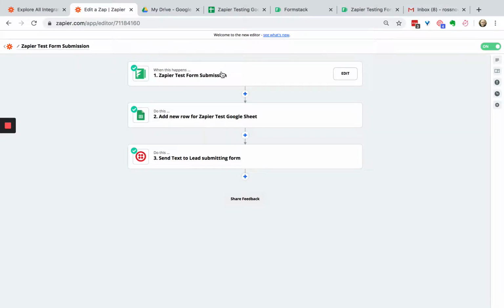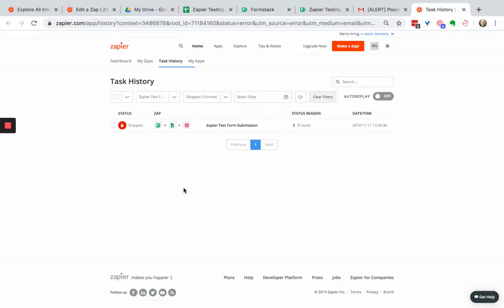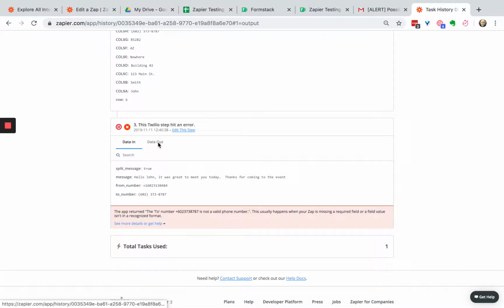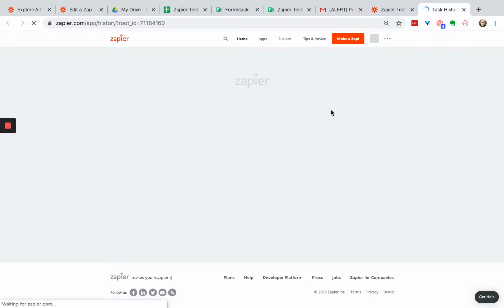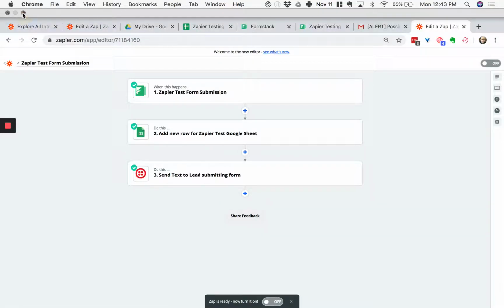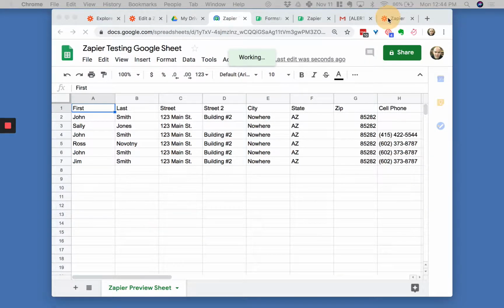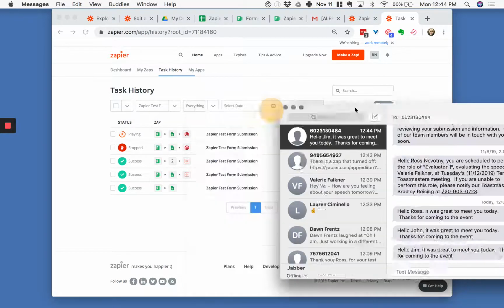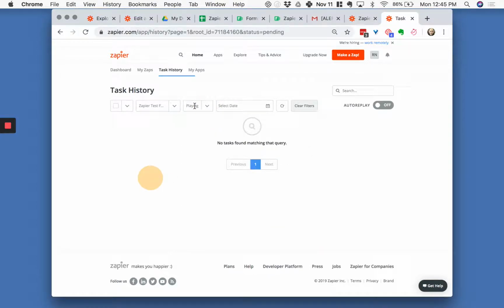Zapier training - 1.05 - Task History and Error Notifications